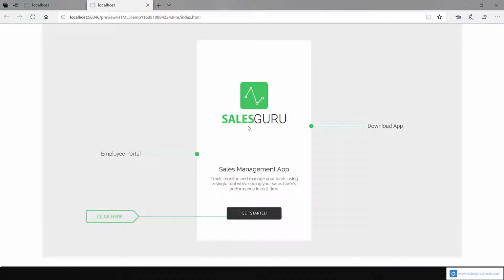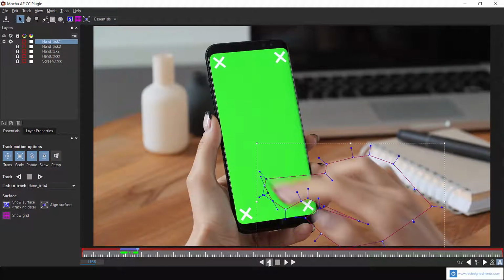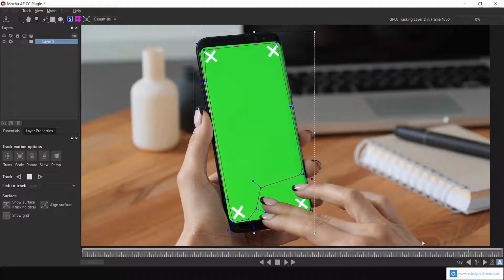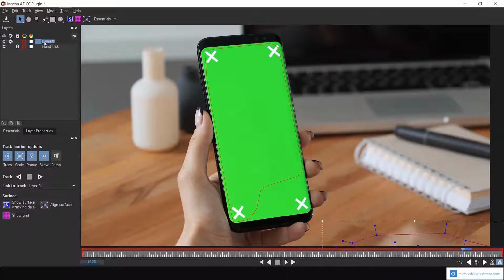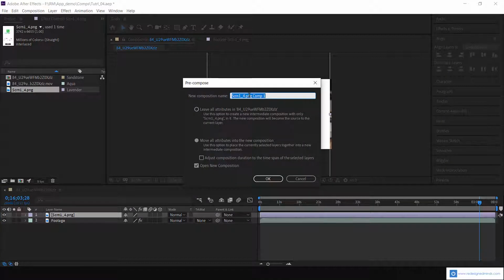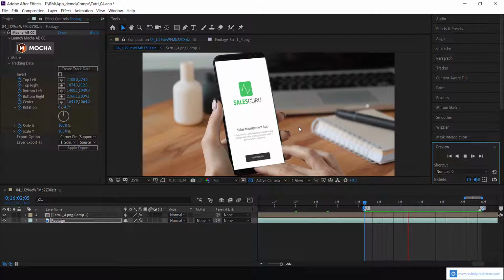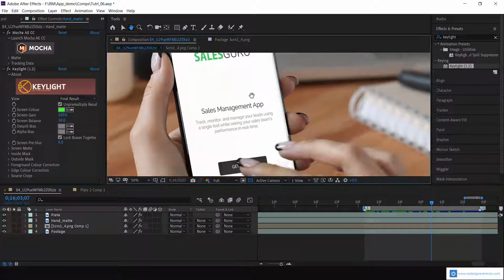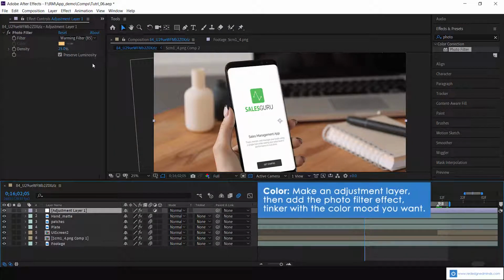Screen Replacement for an Employee App with Mocha AE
Pushing employee efficiency and productivity with an app. How to insert your own UI screens.